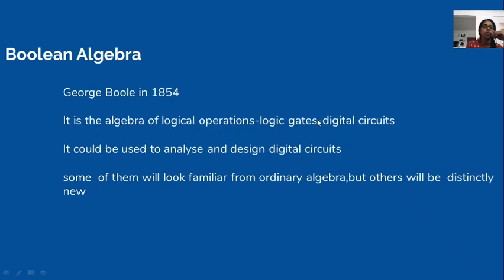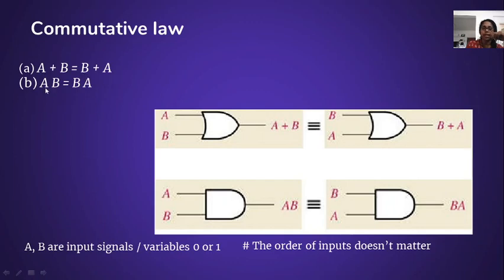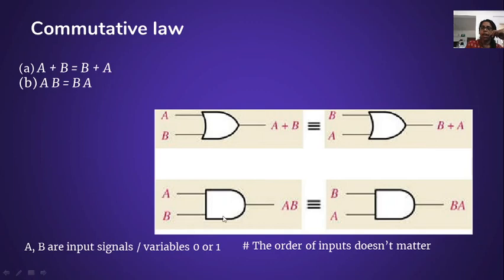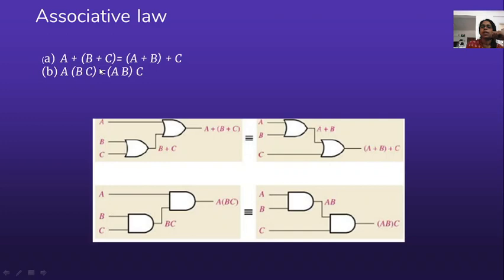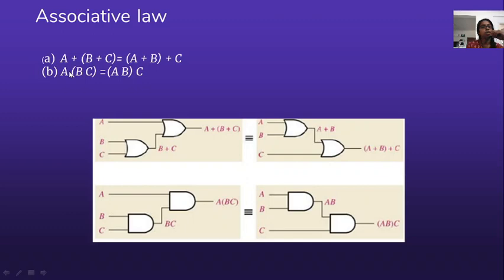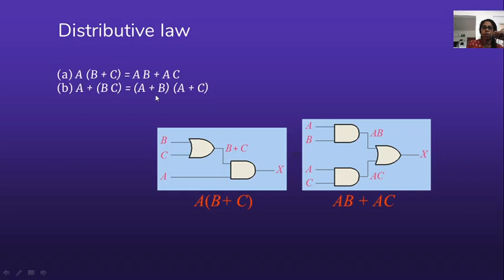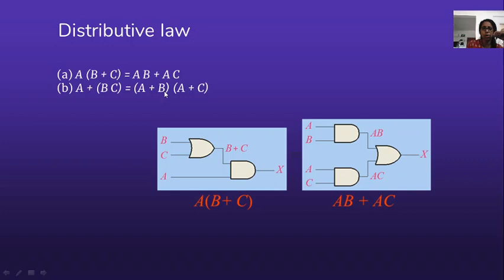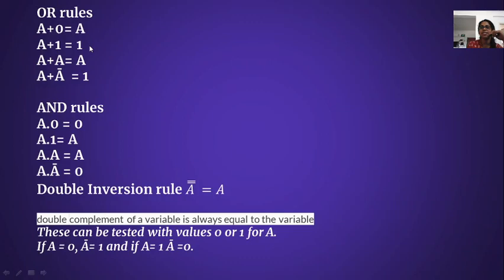Basic laws & Rules Part I